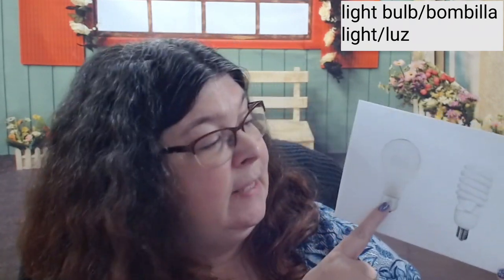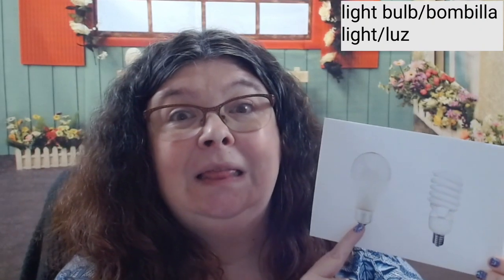Intro to Light Study